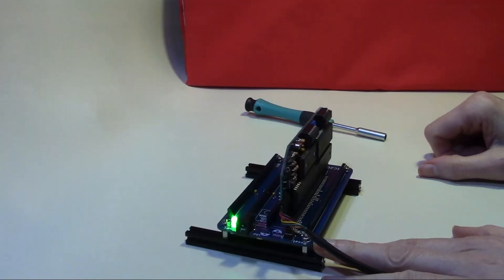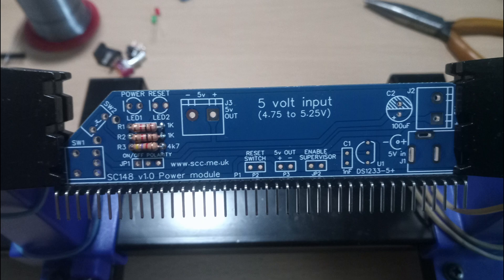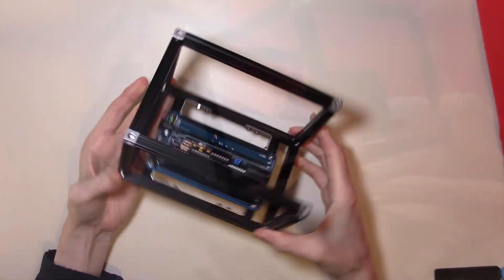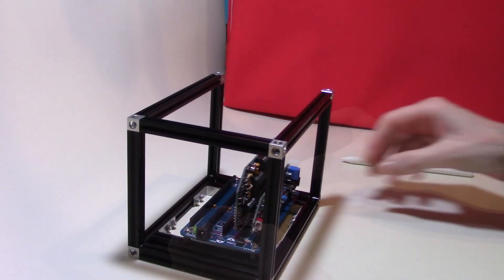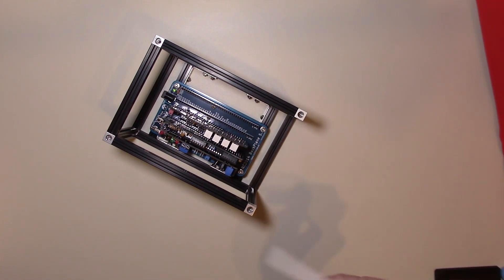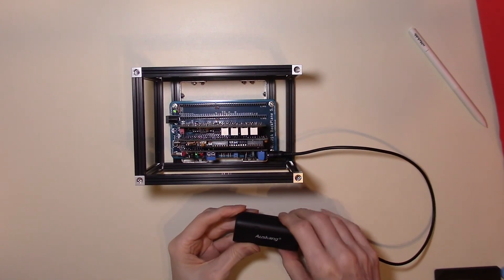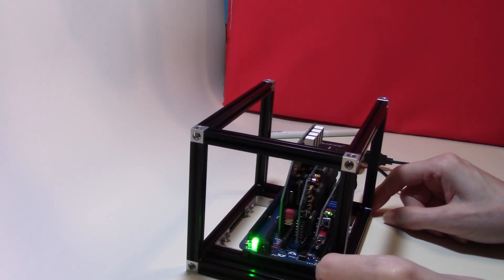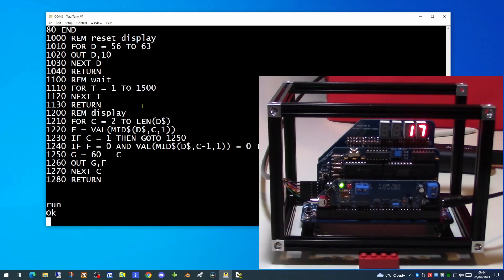RC2014 Micro + battery powered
The RC2014 Micro + is a Single board Z80 based retro system.

This video covers the addition of a power board for the RC2014 and powering it from a USB battery pack.